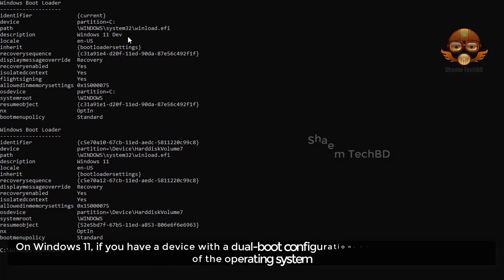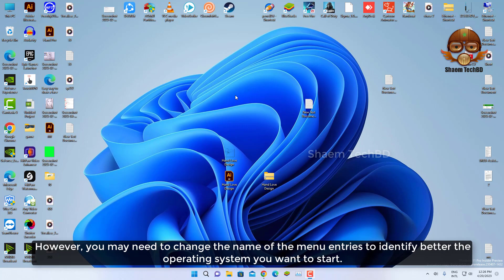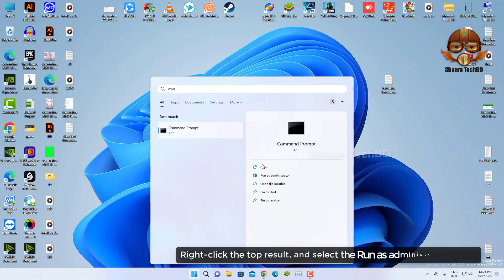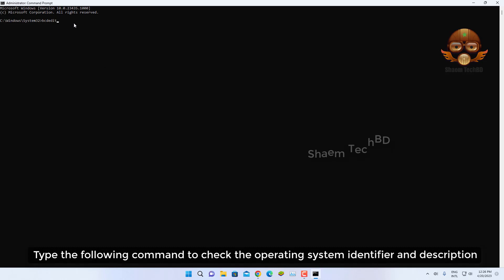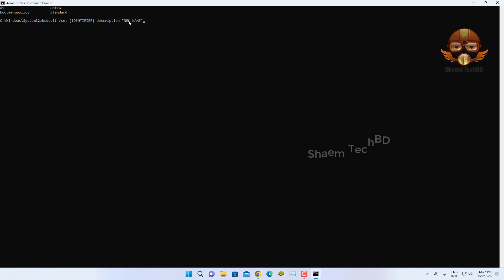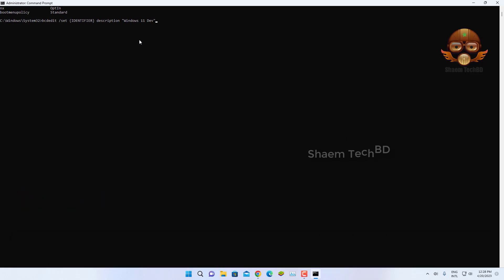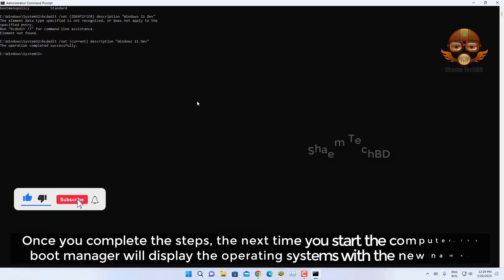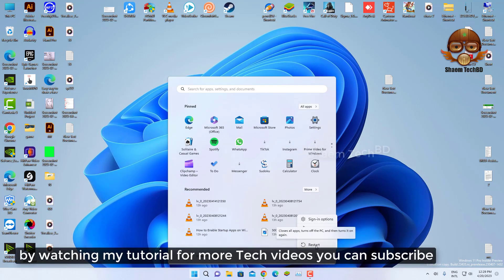How to Change Boot Menu Names on Windows 11 | Change Operating System Name In Multi Boot System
Command:
bcdedit
bcdedit /set {IDENTIFIER} description "NEW-NAME"
bcdedit /set {current} description "Type Your Name"

how to change operating system name on boot menu
how to change operating system name in windows 10
change operating system name win 10
change os name
change system name
change operating name
os.replace vs os.rename
how does os.rename work
how to change boot menu
how to change boot menu order
how to change boot menu in lenovo laptop
how to change boot menu in windows 10
how to change boot menu in hp laptop
how to change boot menu in asus laptop
how to change boot menu in windows 7
how to change boot menu entries
how to change boot menu grub
how to change startup menu in windows 10
How do I change my boot name in Windows 11?
How do I rename boot options?
How do I change the UEFI boot menu in Windows 11?
How do I edit boot menu?
edit boot options windows 10
edit boot options
edit boot options windows 7
edit boot options windows 11
edit boot options windows 10 noexecute=optin
edit boot options windows 7 factory restore
edit boot options screen
edit boot options ubuntu
edit boot options windows 10 noexecute=optin novga
edit boot options windows 7 command prompt
How to Rename Dual Boot Windows Start Up
rename dual boot windows 10
rename dual boot windows 11
rename dual boot options windows 10
dual boot windows 10 change name
windows dual boot change name
change boot entry windows
change boot entry
change default boot entry in grub
change default boot entry
change grub default boot entry ubuntu
change grub default boot entry centos
change grub default boot entry grub2
how to change boot entry name
fedora change default boot entry
bcdedit change default boot entry
change os name linux
change os name in windows boot manager
change os name
change os name neofetch
change os name windows 10
change os name in windows
change os name in grub2
change os name from grub
change os name debian
change operating system name
how to change boot order in bios
how to change boot order
how to change boot order in grub
how to change boot order in windows 10
how to change boot order in bios asus
how to change boot order in windows 11
how to change boot order on hp laptop
how to change boot order without bios
how to change boot order in bios dell
how to change boot order steam deck
how to create a dual boot system
how to create a dual boot windows 10 and linux
how to create a dual boot windows 10 and ubuntu
how to create a dual boot
how to create a dual boot windows 10
how to create a dual boot system in windows 10
how to create a dual boot partition
how to create a dual boot usb drive
how to create a dual boot pc
how to create a dual boot laptop
how to rename the ost file in outlook
how to change the os on a chromebook
how to change the os in laptop
how to change the os of android phone
how to change the os of a phone
how to change the os language in windows 10
how to change the os
how to change the ost path in outlook
how to change the ost file location
how to change the ostomy bag
How To Change Boot Order In Windows 11 Computer BIOS [For Beginners]
How to Change Windows 11 Boot Logo Easily
How To Change Windows 11 Boot Logo
How To Change Operating System Name In Multi Boot System 2023
How to Change User Name of Account in windows 11
How to Fix Secure Boot option grayed out in BIOS
Enable the NEW BOOT ANIMATION on Windows 11